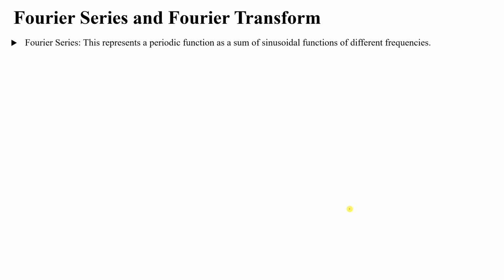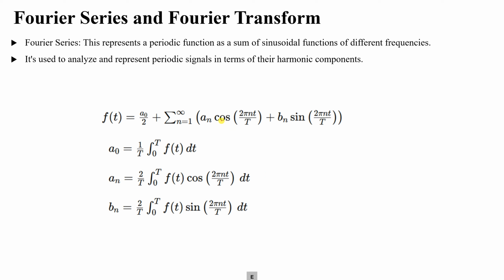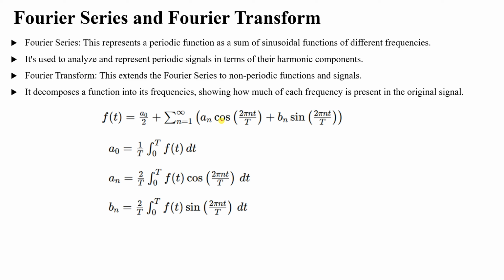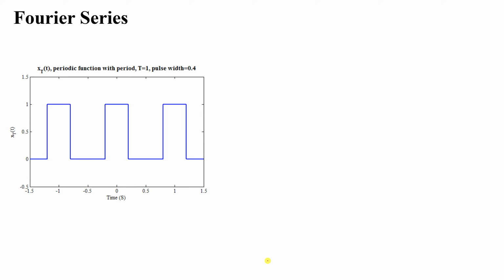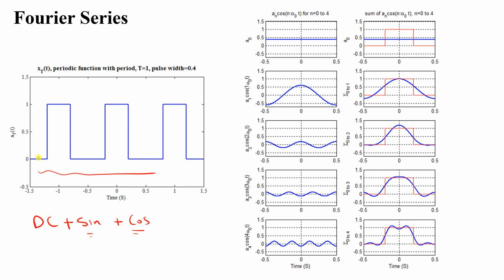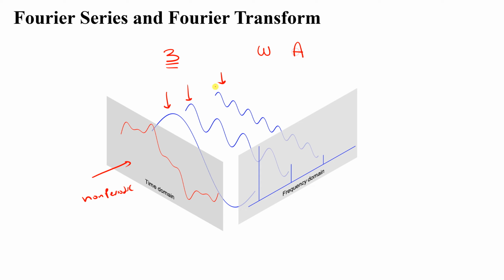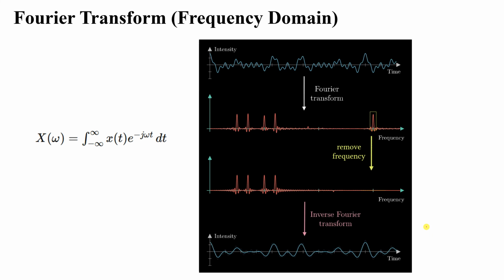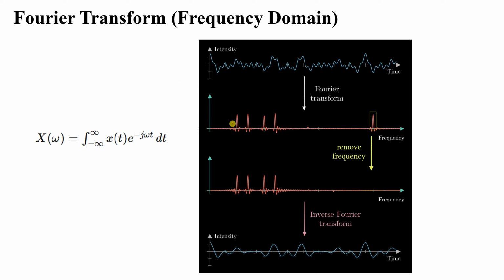Fourier Series and Fourier Transform - Lesson 3 - Automatic Control Course